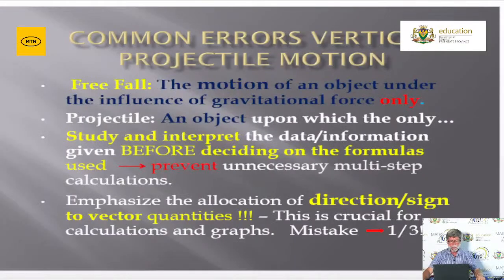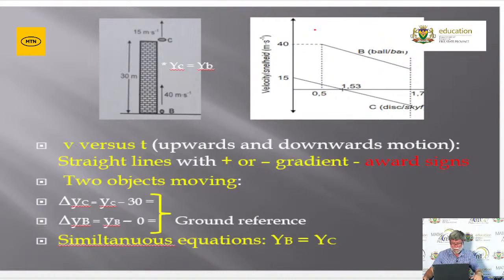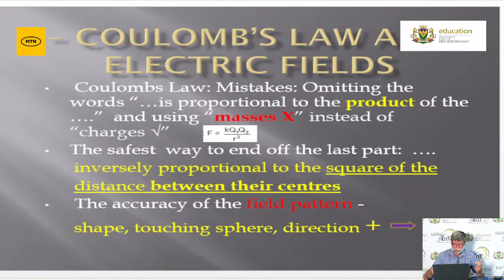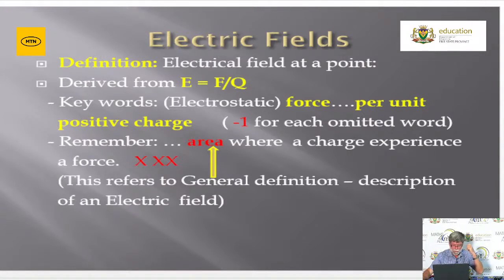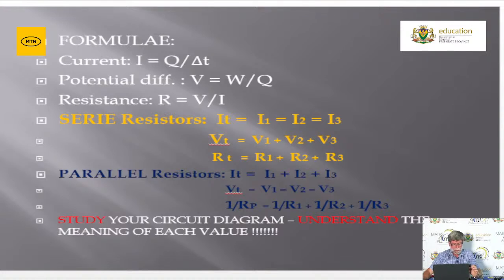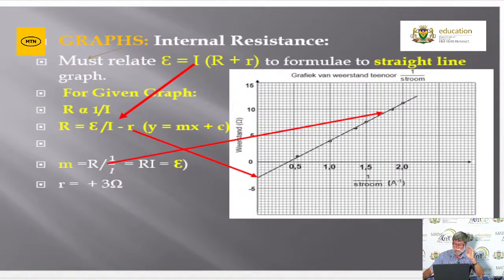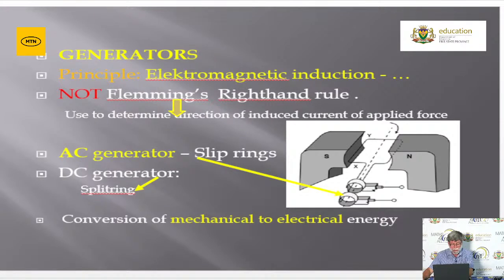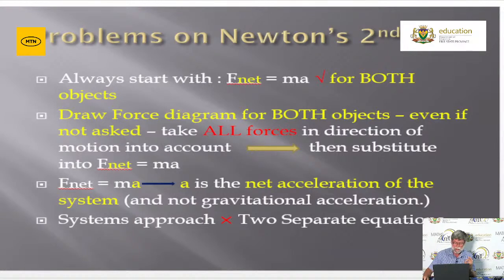FREE STATE DEPARTMENT OF EDUCATION PHYSICAL SCIENCES P1 EXAM TIPS